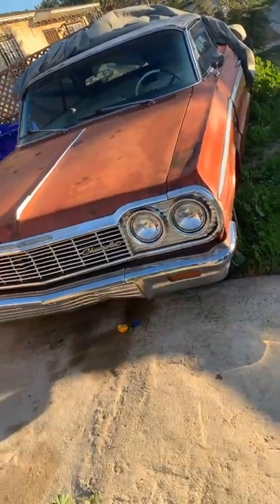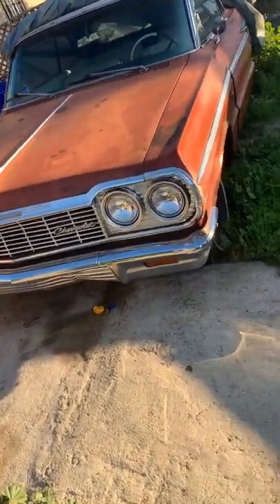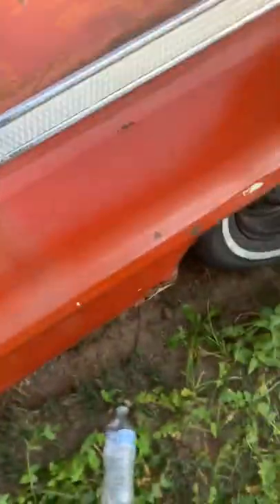64’ impala real ss before restoration should I keep stock or go with ls or 383 stroker guys??